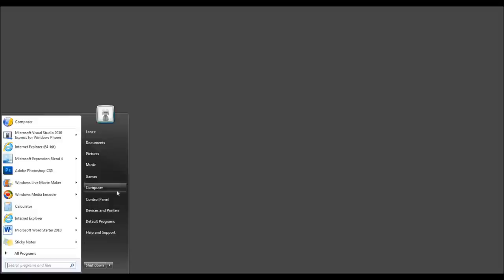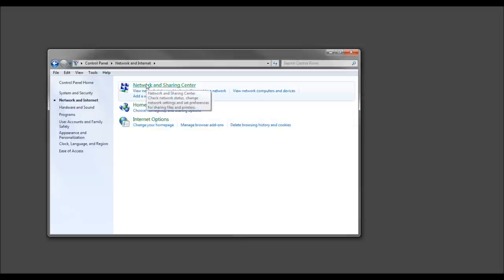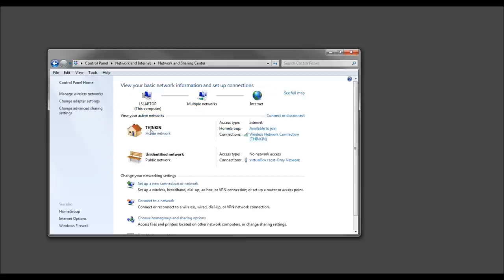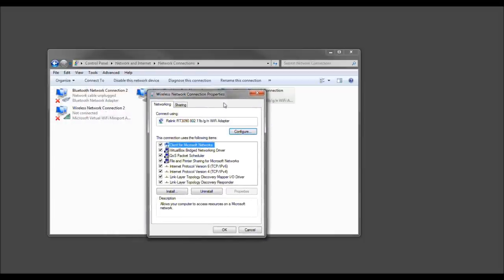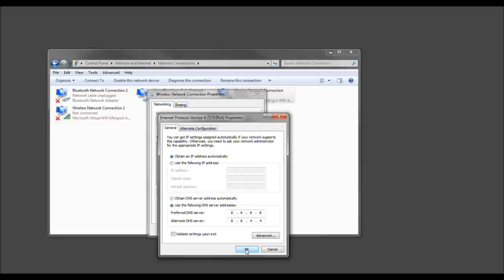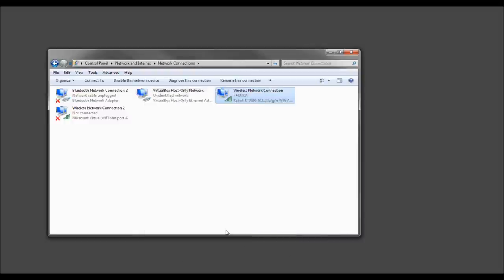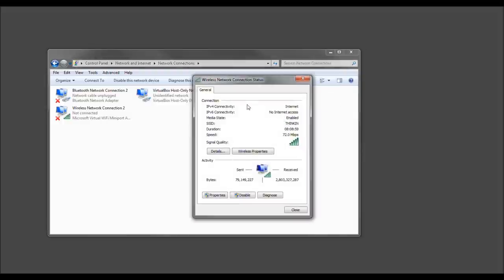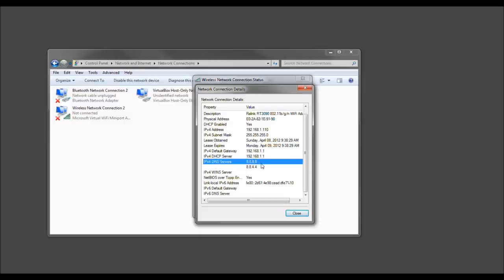Use Google Public DNS for Faster & Smarter Internet in Windows 8 or Windows 10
We're going to show you how to edit your Network Connections DNS Servers for your IPV4 (standard) connection on your Microsoft Windows 7 PC to use Googles FREE Public DNS.

or follow @LanceSeidman on Twitter.